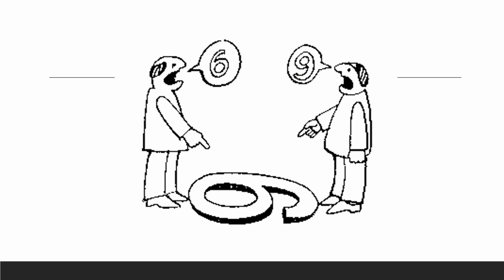Perspective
A short reflection on perspective from Mr Magee